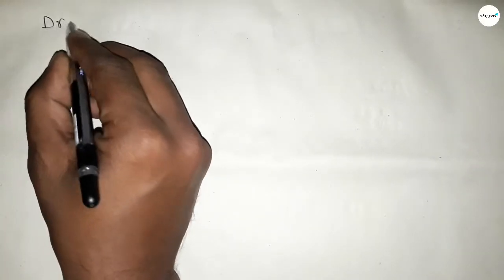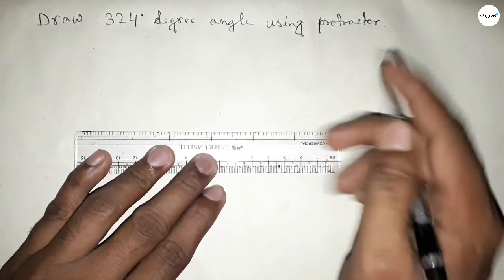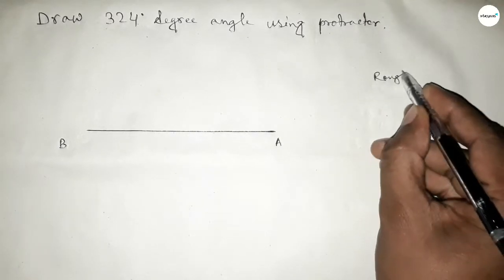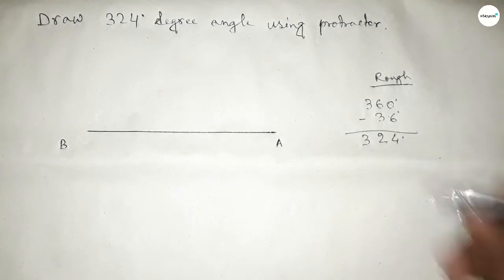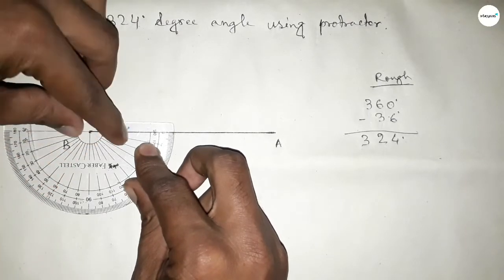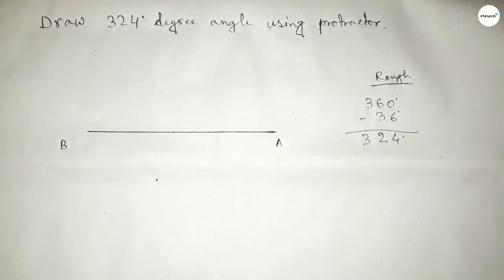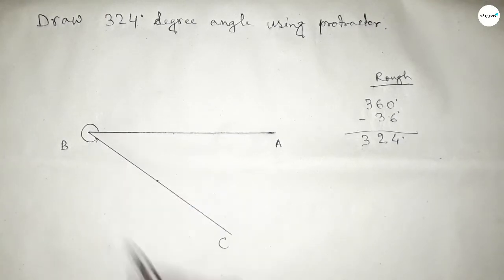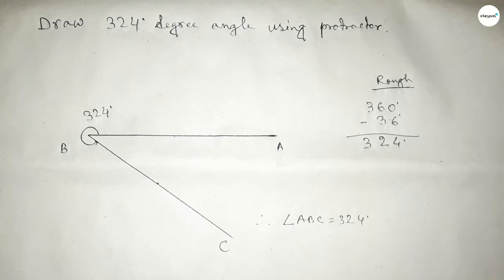How to construct 324 degree angle using protractor. shsirclasses.